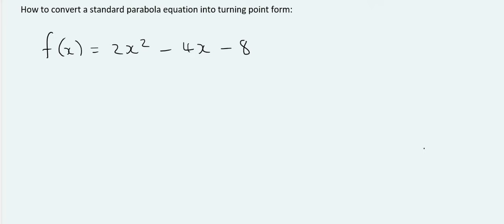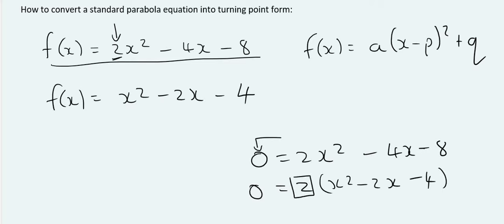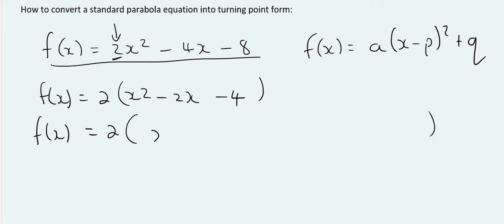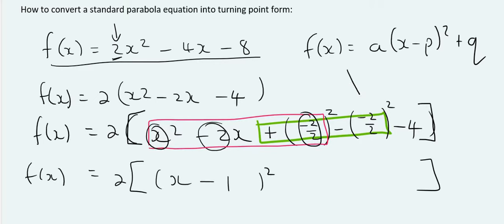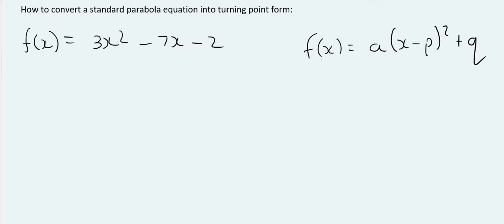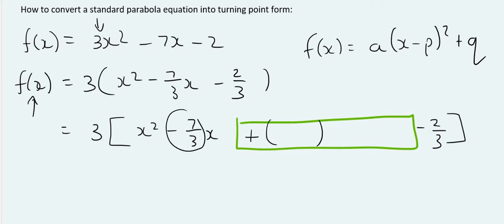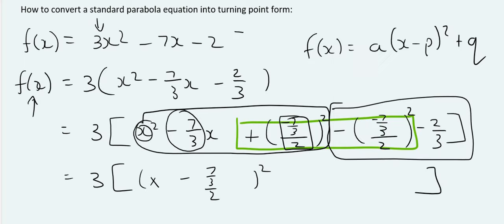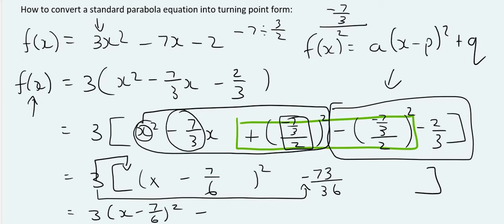Parabola Equation In Turning Point Form | Part 2 | Grade 11 Functions